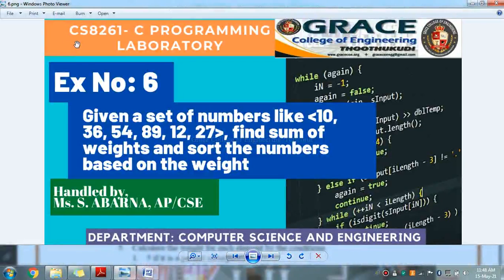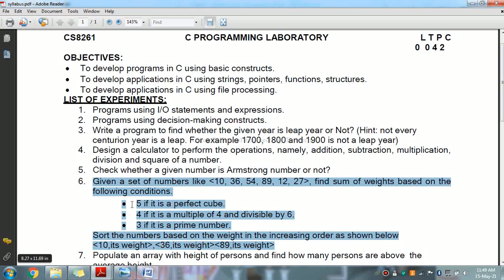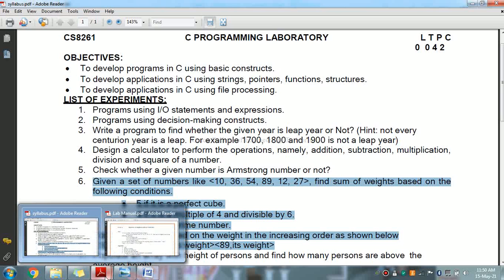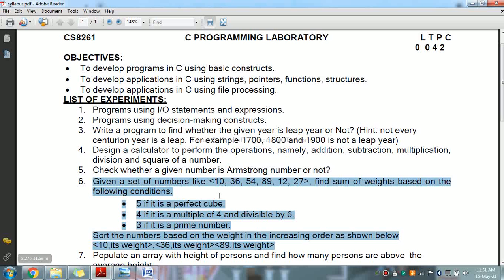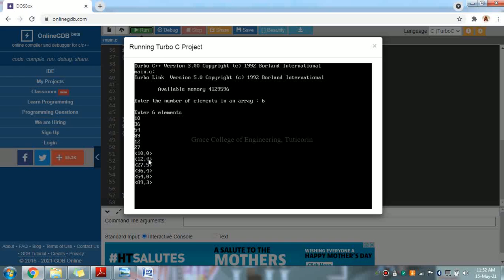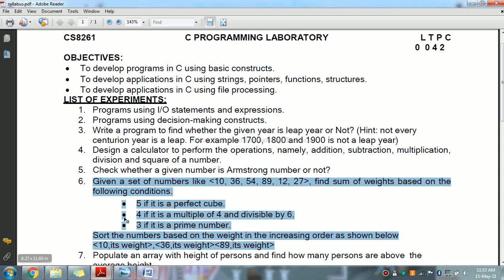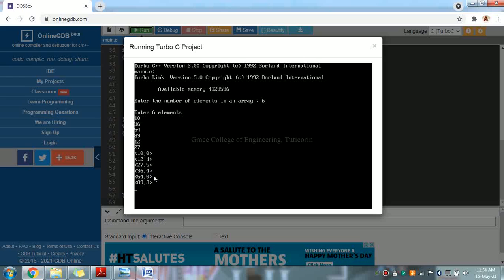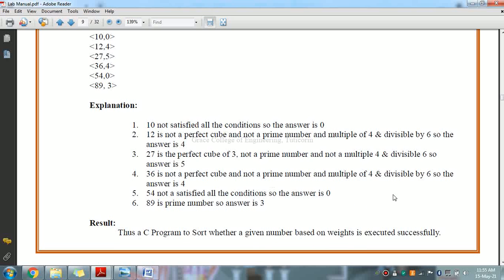GRACE COE-CSE-CS8261- C Programming Laboratory-Ex 6- find sum of weights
This video describes how to write a C program Given a set of numbers like 10, 36, 54, 89, 12, 27, find sum of weights based on the following conditions 5 if it is a perfect cube, 4 if it is a multiple of 4 and divisible by 6, 3 if it is a prime number. Sort the numbers based on the weight in the increasing order as shown below 10,its weight,36,its weight 89,its weight